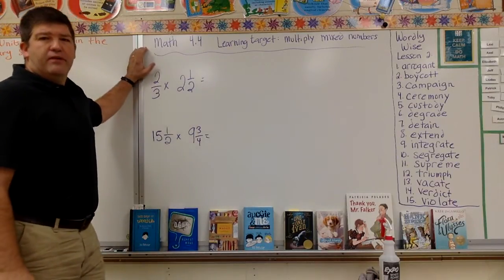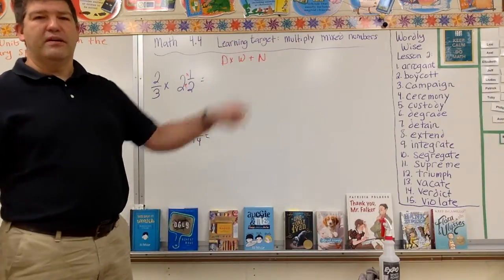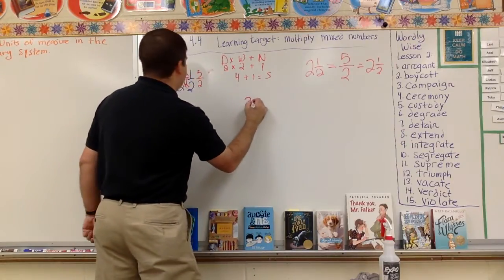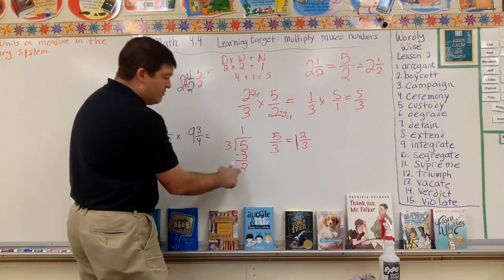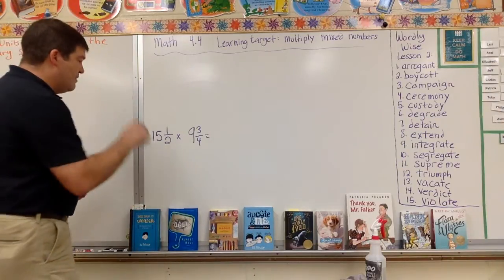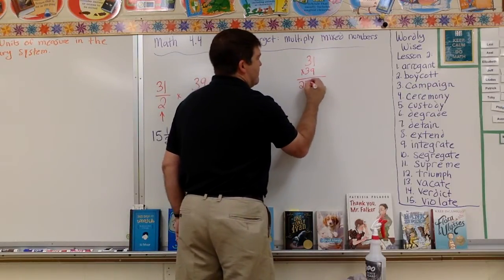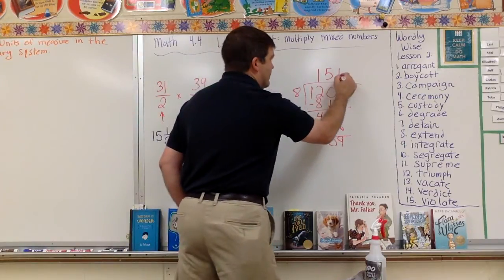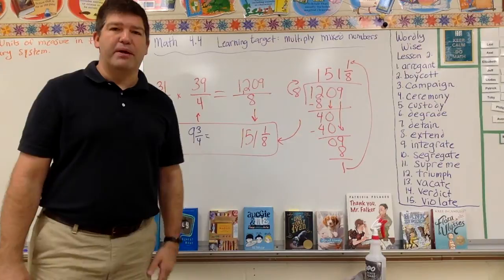Math 4.4 teaching video